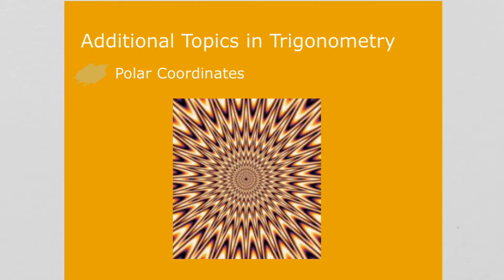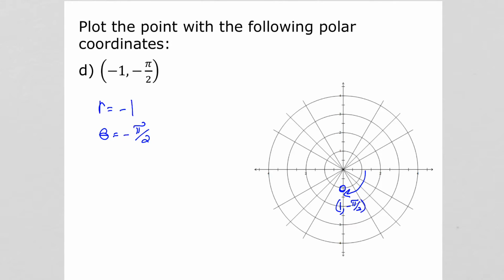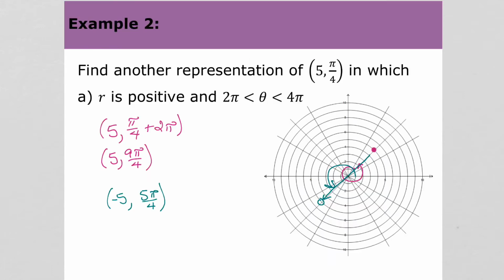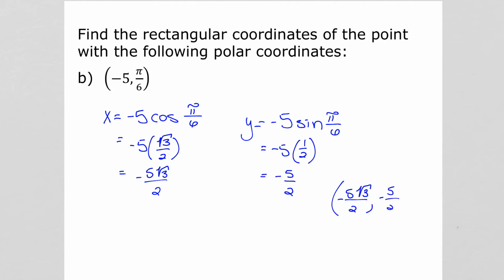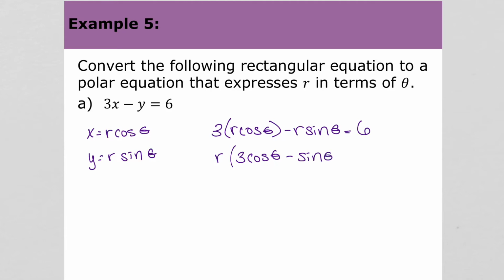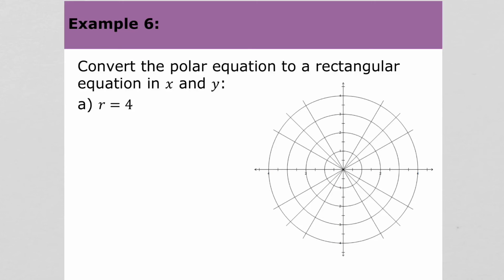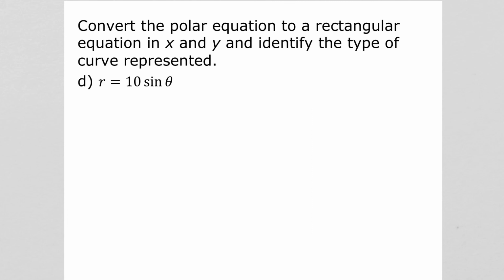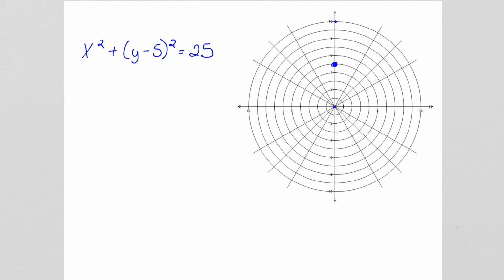Polar Coordinates copy